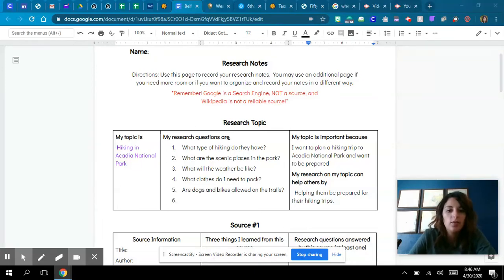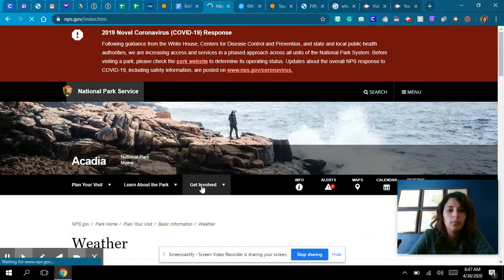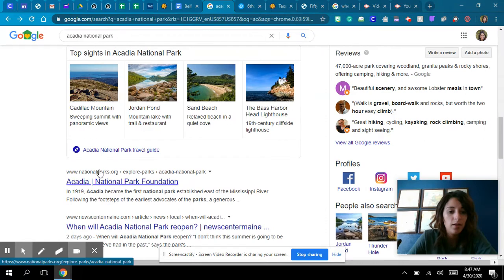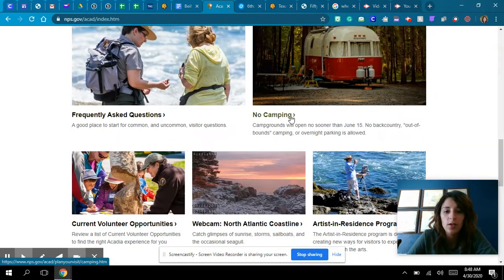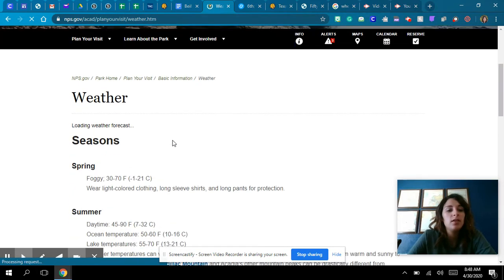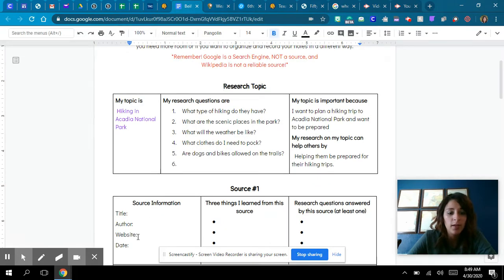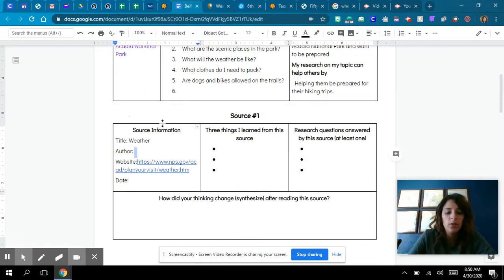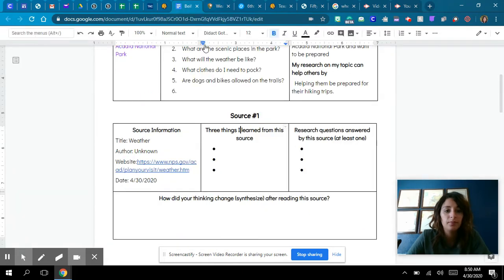Research Notes Video Two